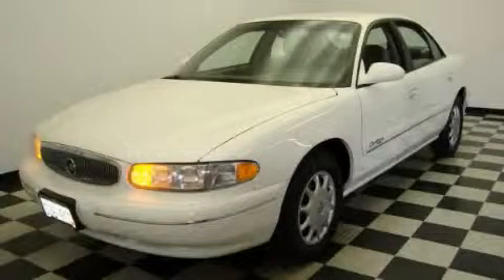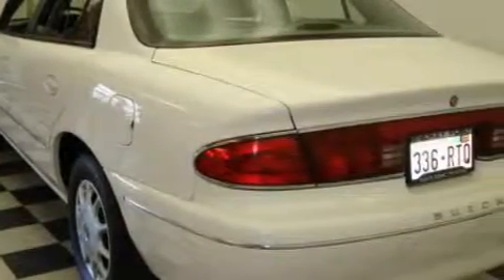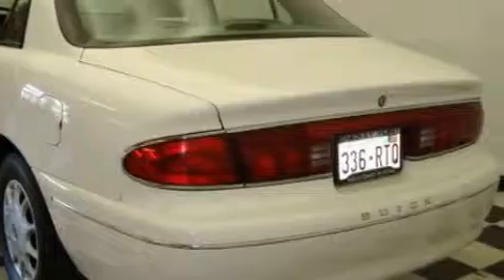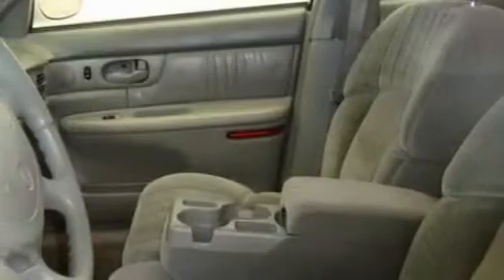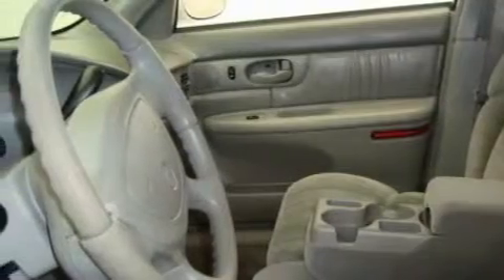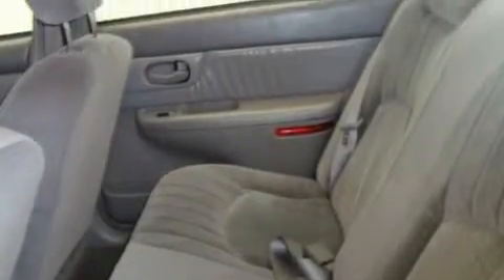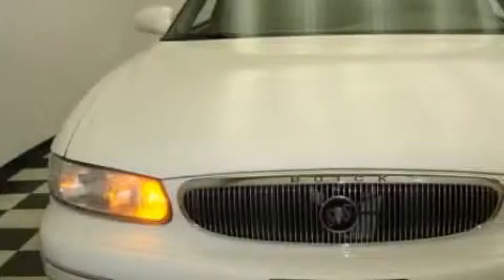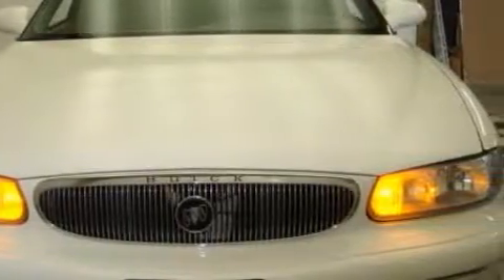Used 2002 Buick Century Arlington WA 98223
16632 Smokey Point Blvd.

 Year: 2002
 Make: Buick
 Model: Century
 Engine: 3.1L V6 SFI
 Trans.: Automatic
 Exterior: White
 Miles: 119,641
 Interior: Medium Gray